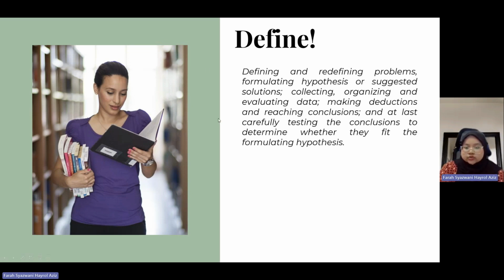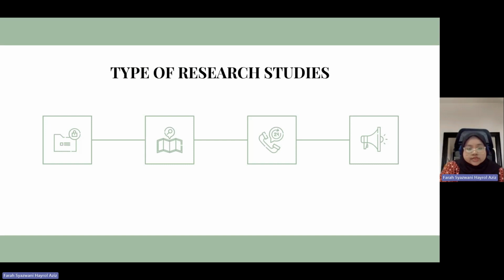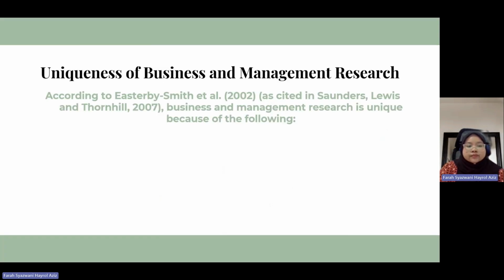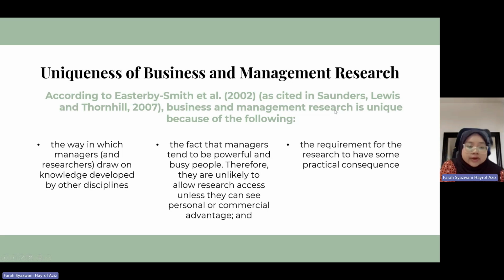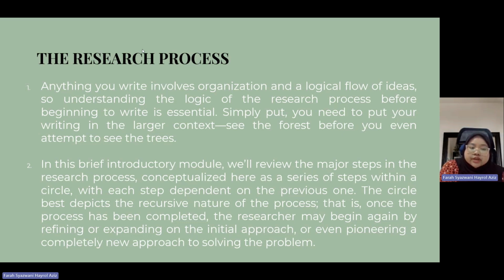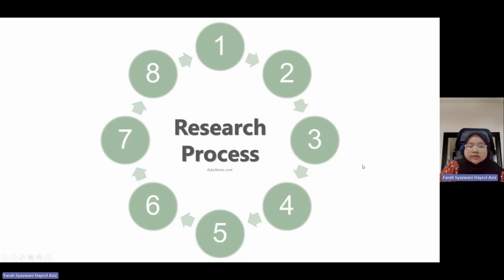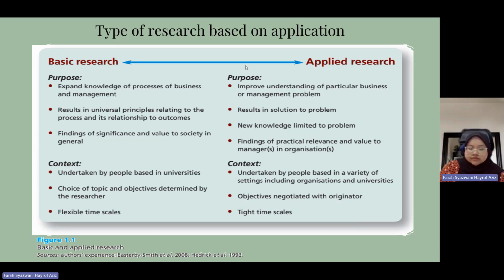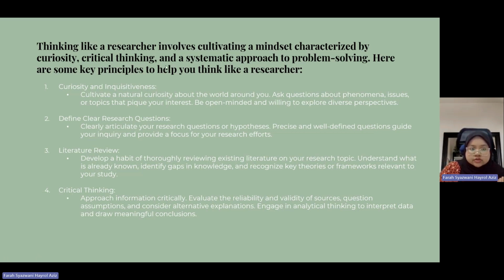Chapter 1 Introduction to Research